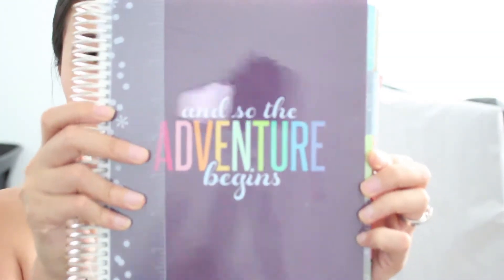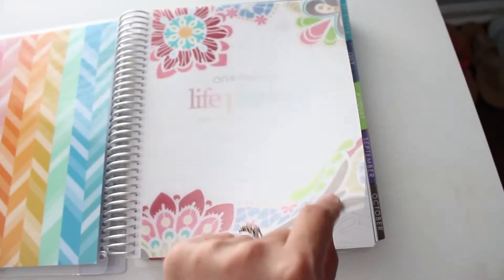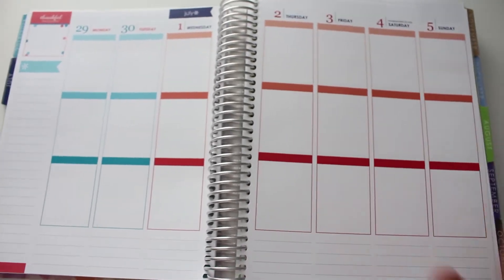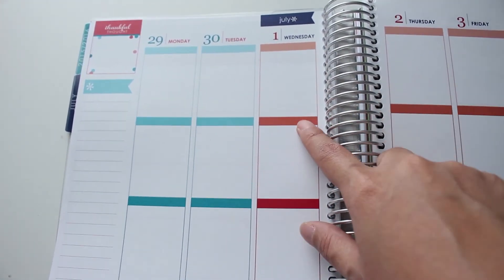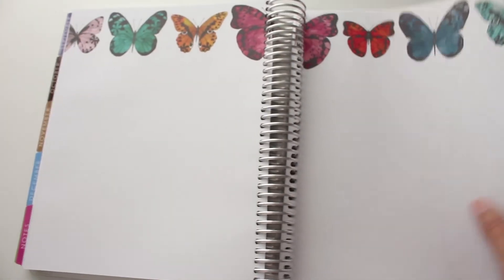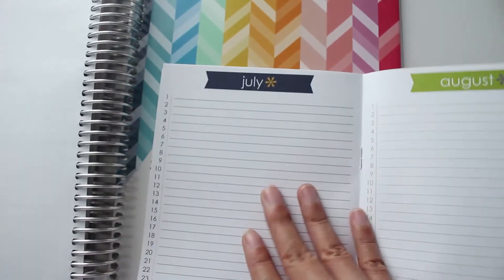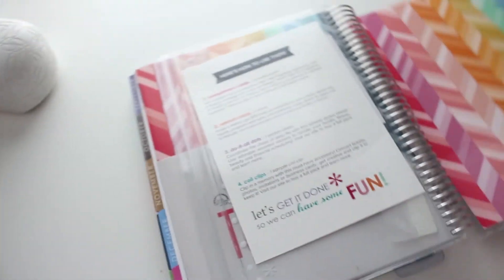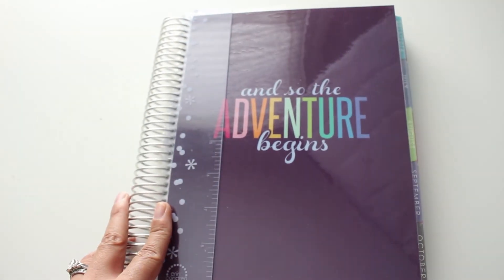Erin Condren Life Planner Unboxing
Hello, lovelies! I purchased this Erin Condren Life Planner last week during the launch. I decided it would be cool to unbox this with you, so we all get to see everything together! I hope you enjoy the video. :)
P.s. I apologize for the choppy sections. I was filming this one-handed. :/